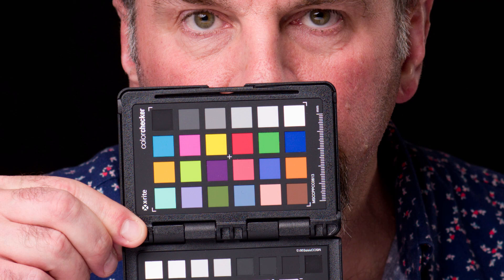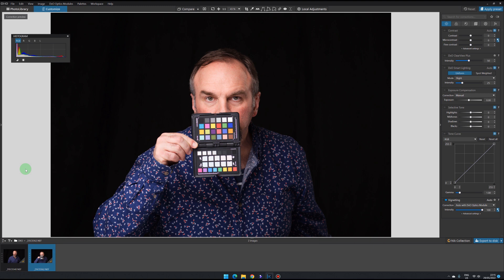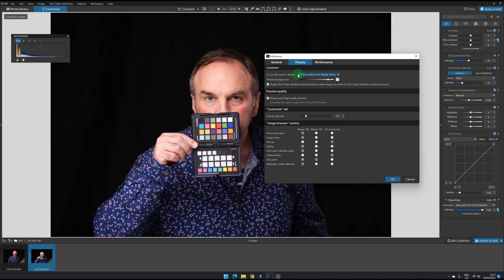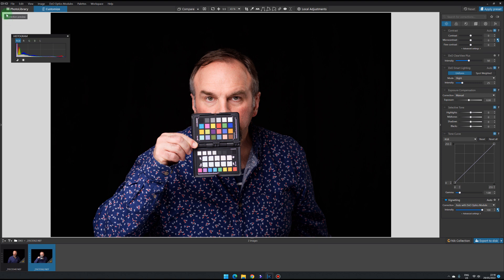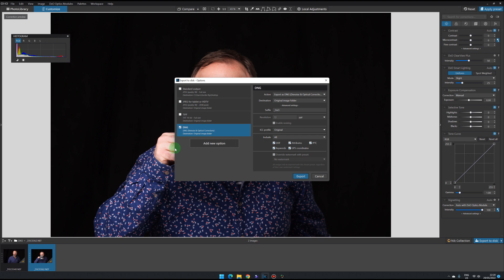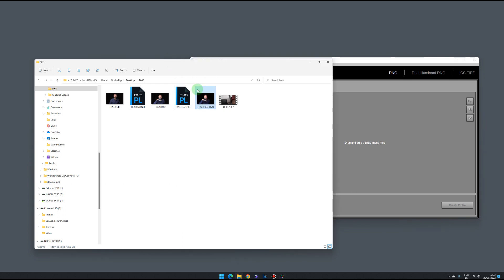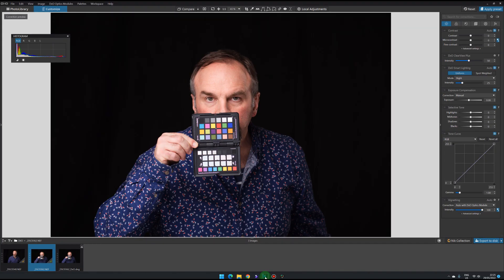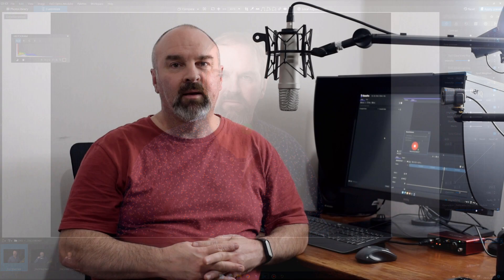Creating and using a custom camera calibration in DxO Photolab 5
Just like the title says. You don't need to use adobe to create and use custom camera profiles. This video will show you how.